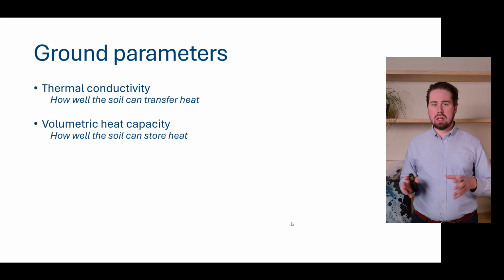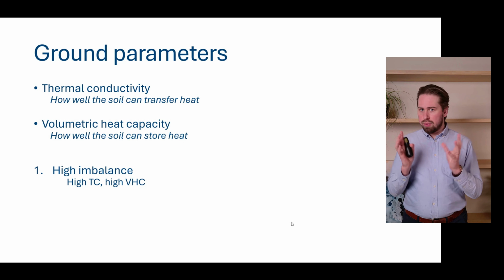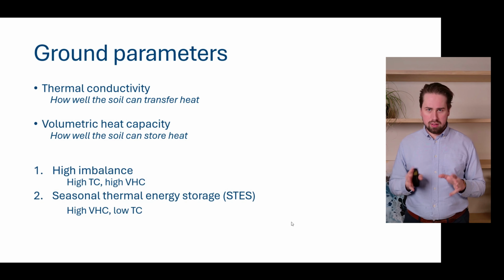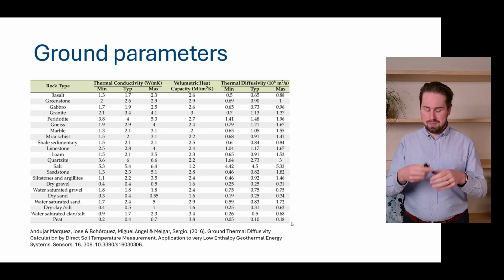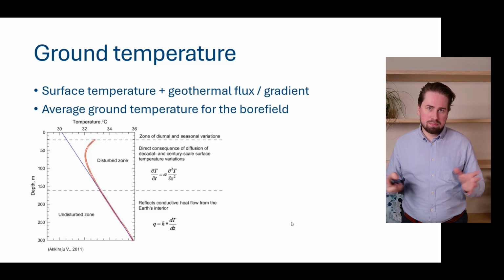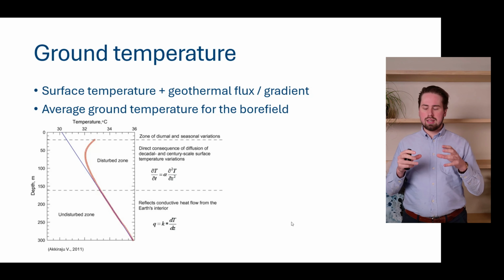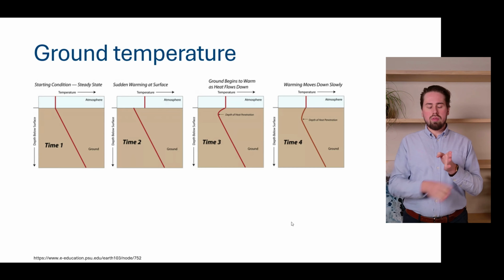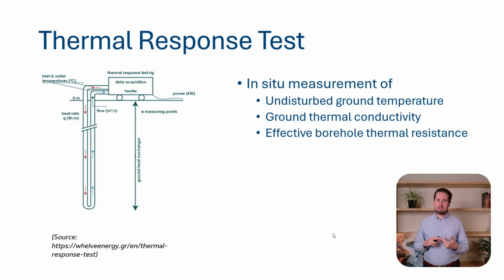Chapter 1.3: Required inputs – Ground properties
Before we can begin our first design, it is important to establish what information we require. In this video, we will discuss ground properties.